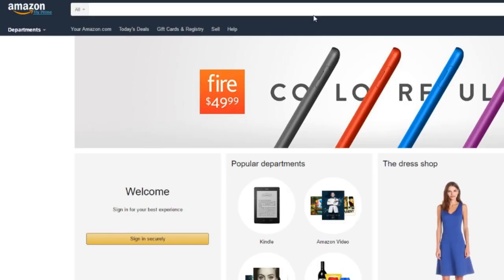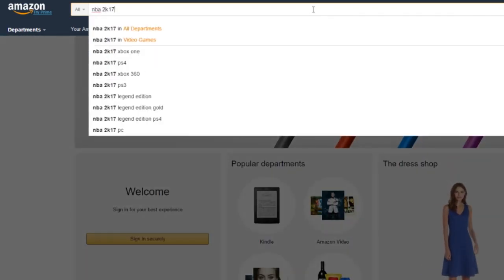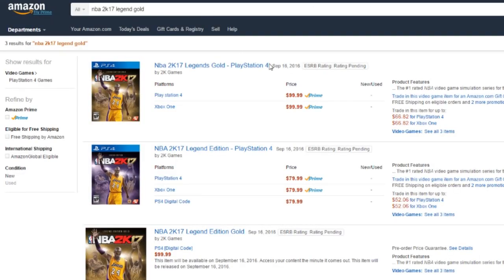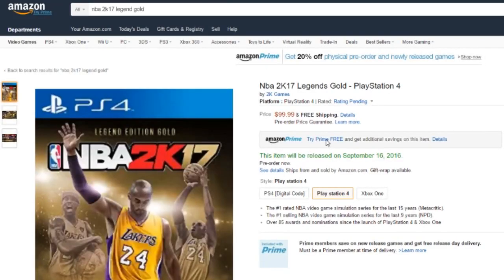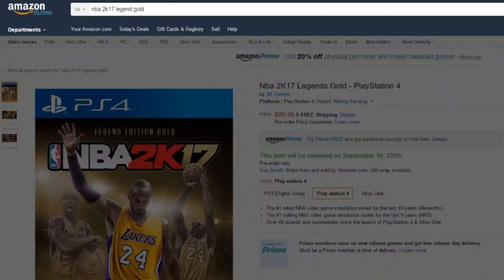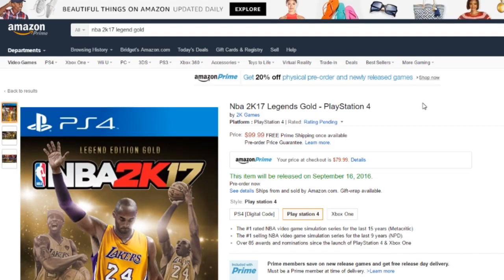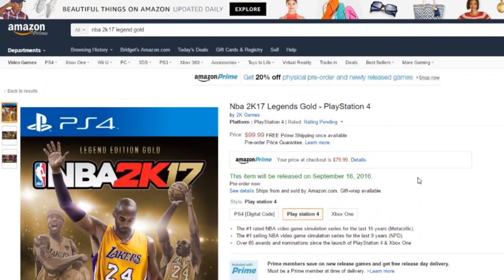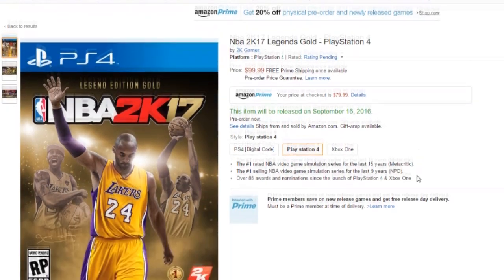NBA 2K17 How to Get NBA 2K17 Early + Legends Edition Gold for $79.99 | NBA 2K16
So I can't tell you how to get NBA 2K17 Legends Gold Edition for free but I can tell you how to get it 20 bucks off.